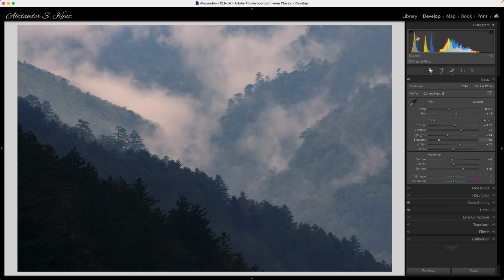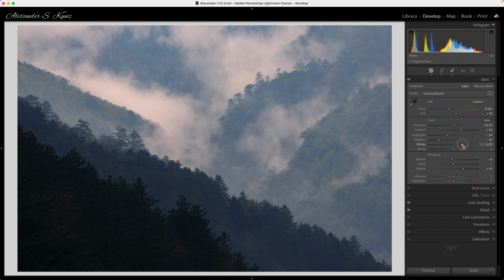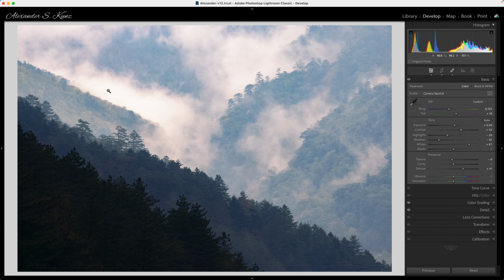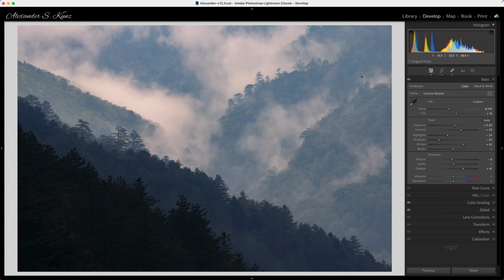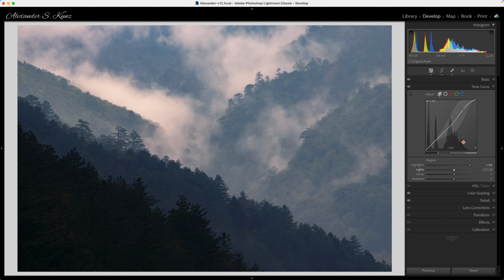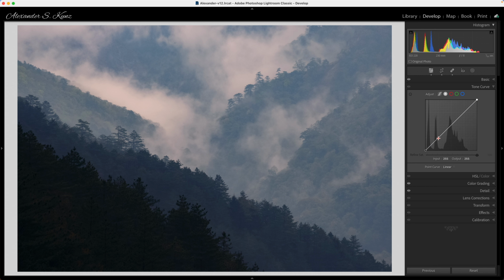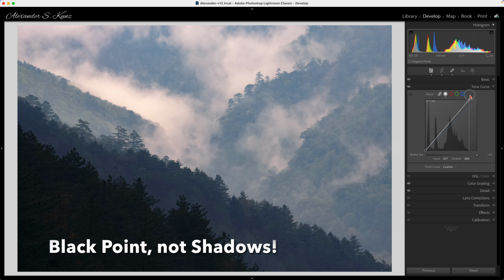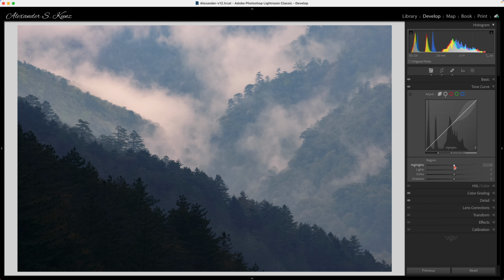Lightroom Short: Three Methods for Finishing Touches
Three ways to add a little more pop or punch to photos as a finishing touch, especially when you notice that there's some room on the right side of the histogram.